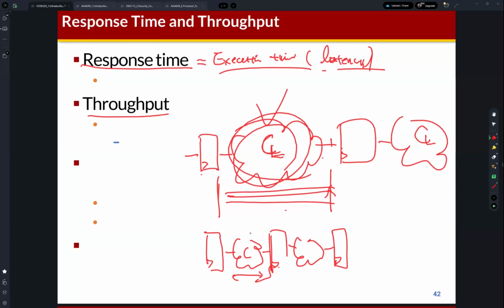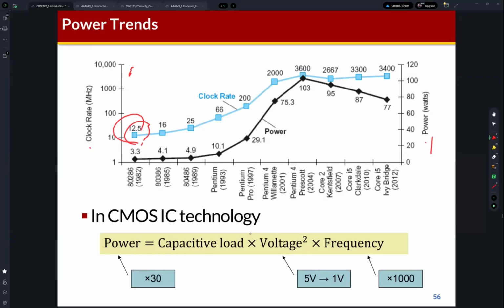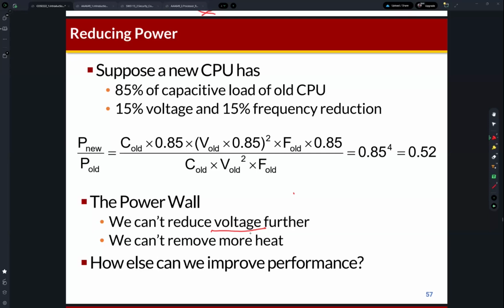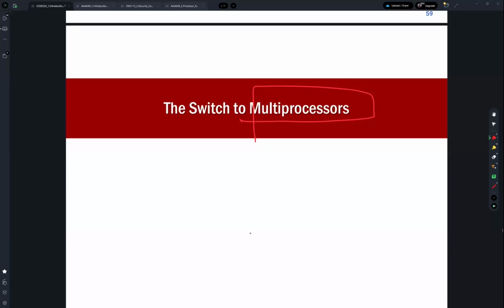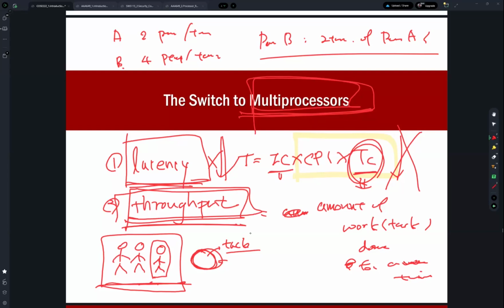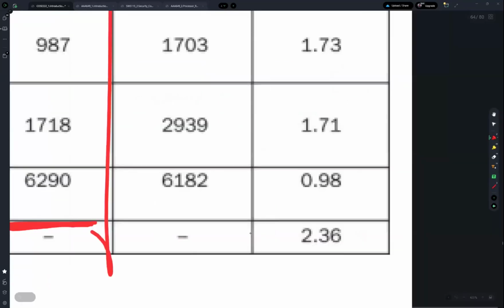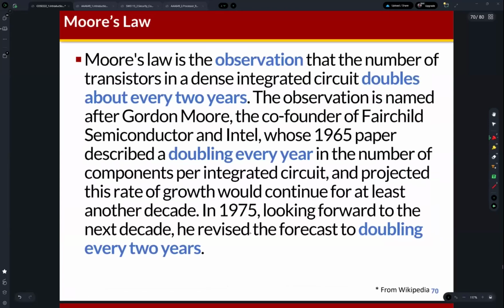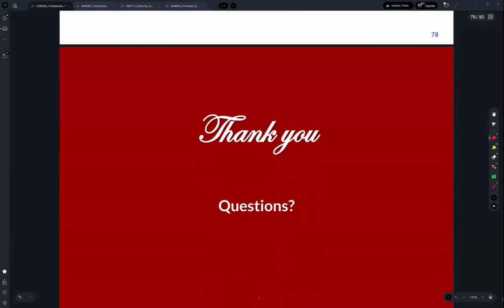COSE222 - Power Consumption and Processor Design Trend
Day 04 - Power Consumption, Processor Design Trend, and Moore's Law